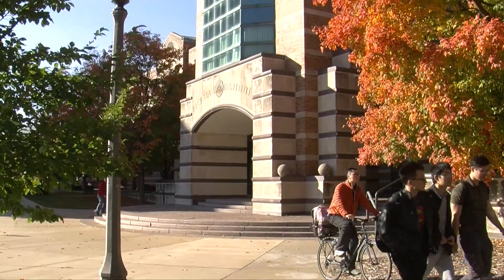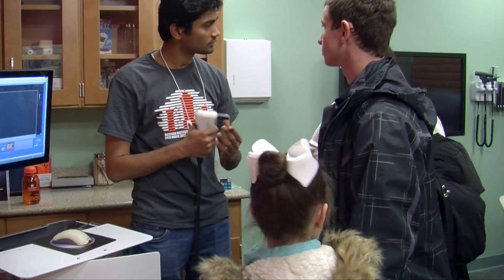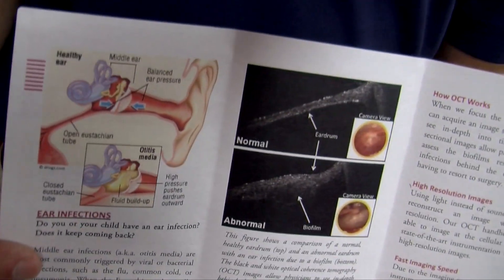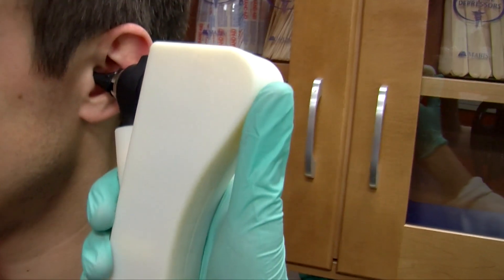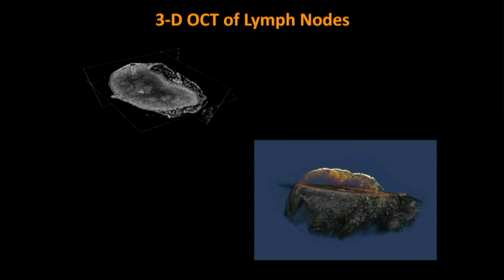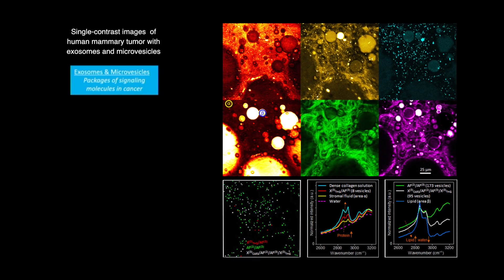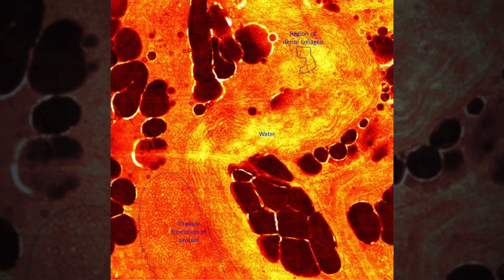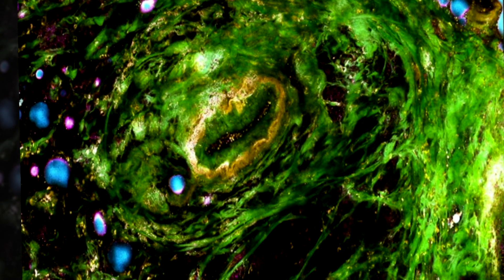Using Light to Diagnose Disease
Professor Stephen Boppart uses light to diagnose diseases such as cancer.  Called "biophotonics," the technique generates high-resolution, real-time, non-invasive images of biological tissue at the cellular and molecular level.  Boppart is a professor at the University of Illinois at Urbana-Champaign in the departments of Electrical and Computer Engineering and Bioengineering.  He heads the Biophotonics Imaging Laboratory at the Beckman Institute and is a full-time faculty member in the Bioimaging Science and Technology group.